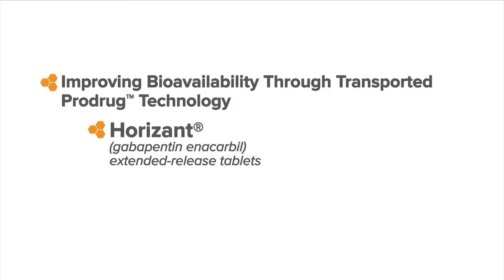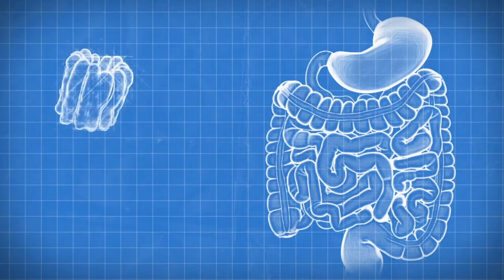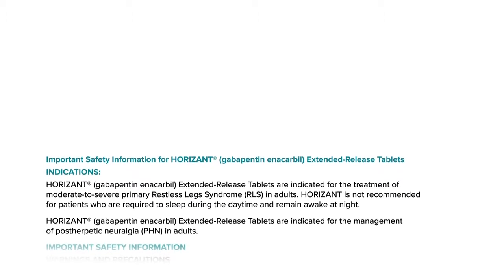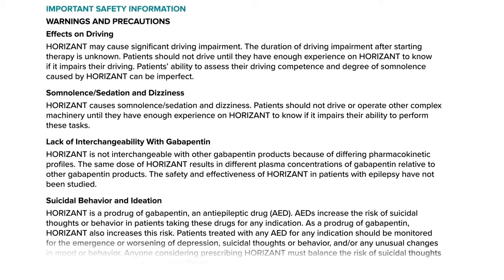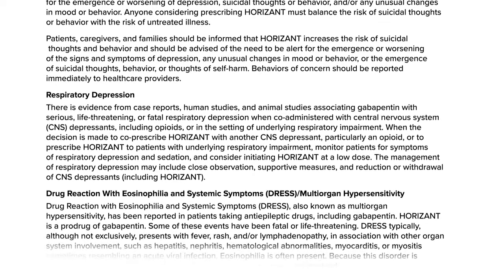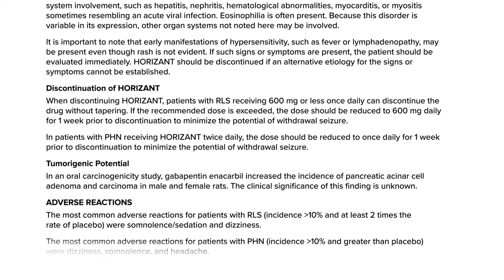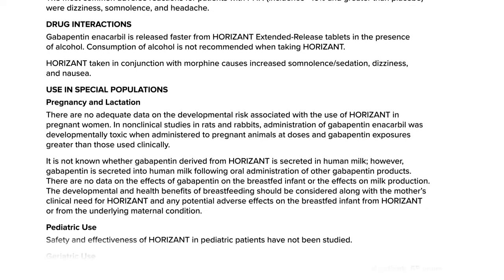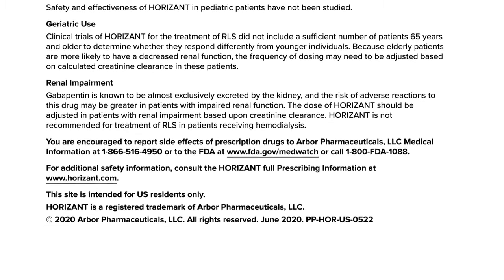Horizant® (gabapentin enacarbil) PK Mechanism of Action